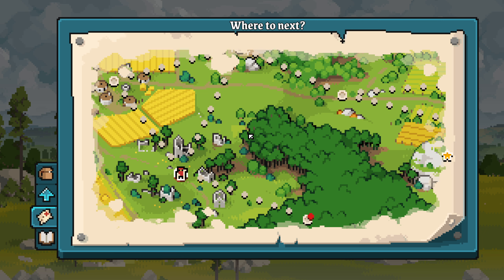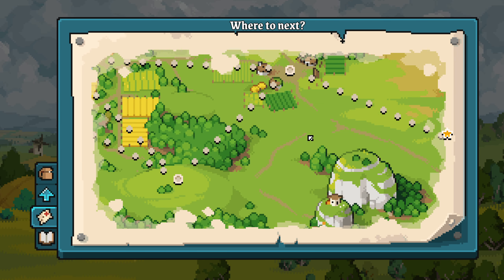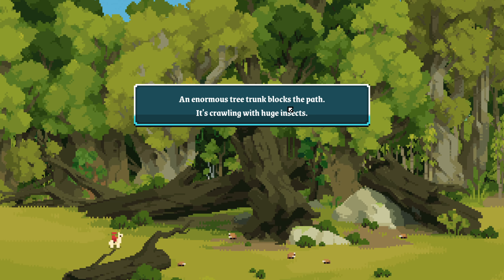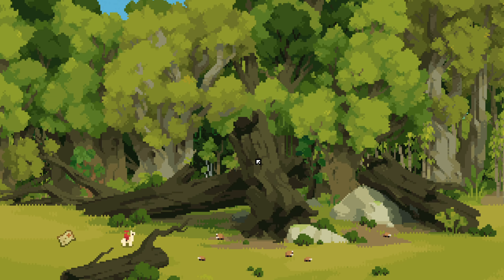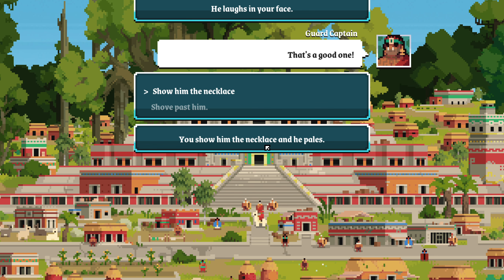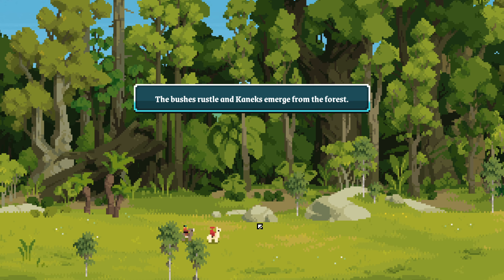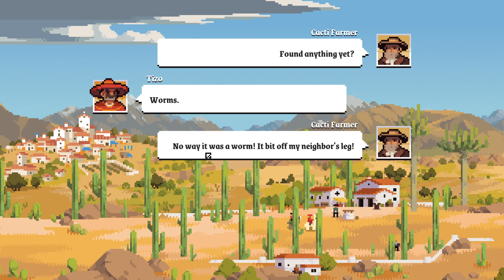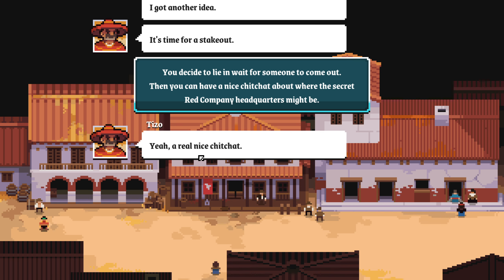A Tool For Every Job | ARCO #05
Arco - A tactical RPG with combat that blends turn-based and real-time. Explore the world through 3 unique stories forged in bloodshed, laced with magic, and united by revenge.

A Key to play this game was kindly provided by the Publisher.